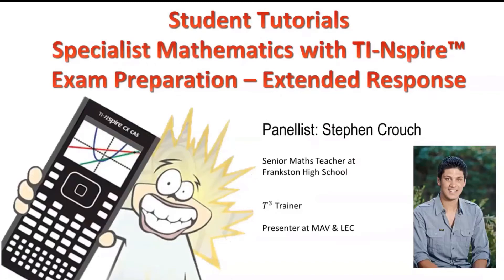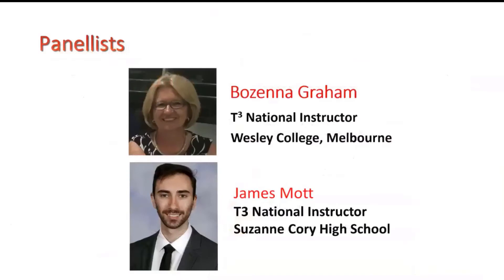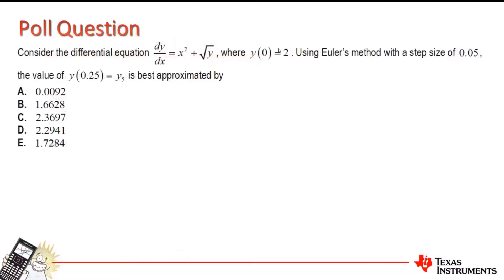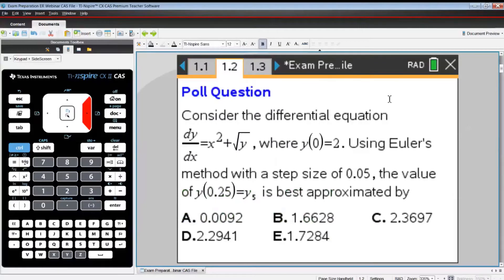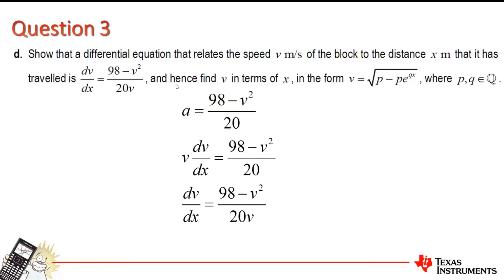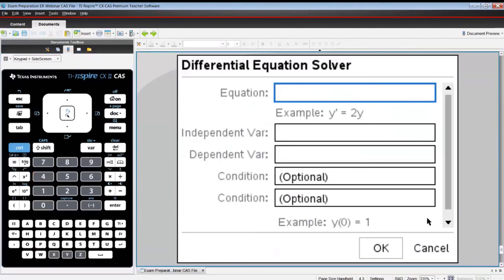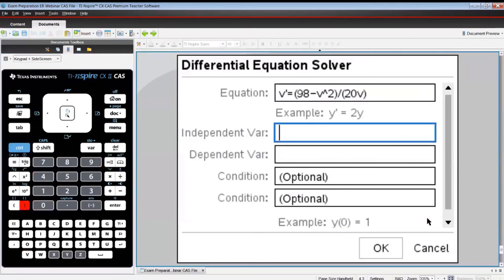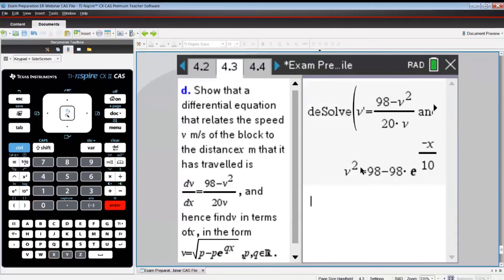Exam Review - Part 2 | Specialist Mathematics | TI-Nspire CAS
Explanations with sample questions on domain, range, graphs, asymptotes and more
Content Links ↓↓↓
00:00 Introduction
02:05 Poll Question
04:23 Curve Sketching - Points of Interest
22:01 Straight Lines and Curves - Complex Plane
35:46 Dynamics on an Inclined Plane

Use the comments section to request other topics so we can help you make the most of your calculator.

Video Description:
In this session Stephen works through a selection of examination style questions applicable to VCE Specialist Mathematics.